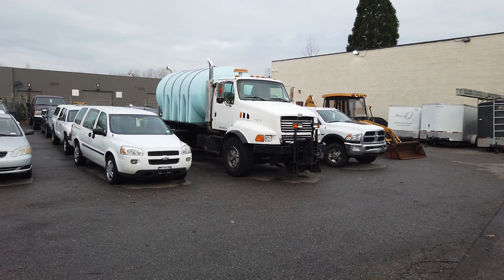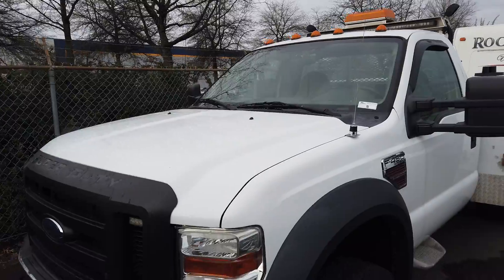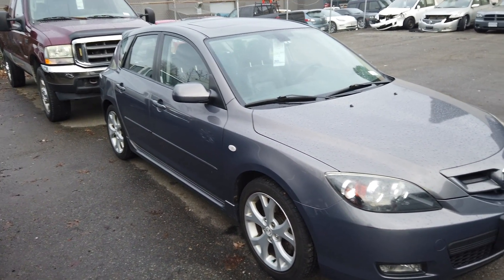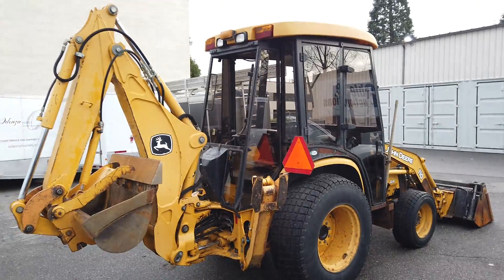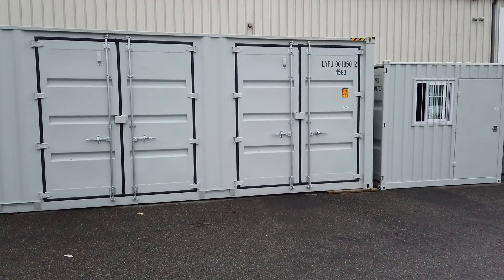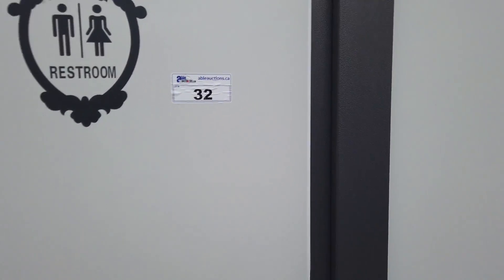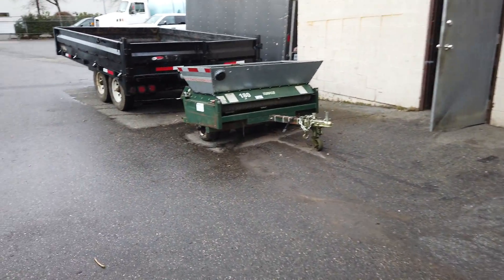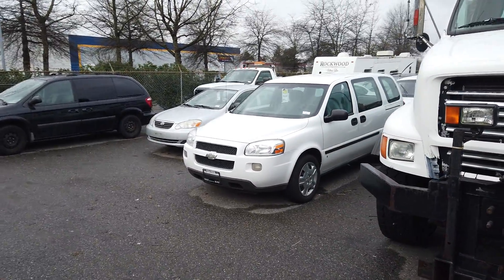Langley Feb 15th Vehicles